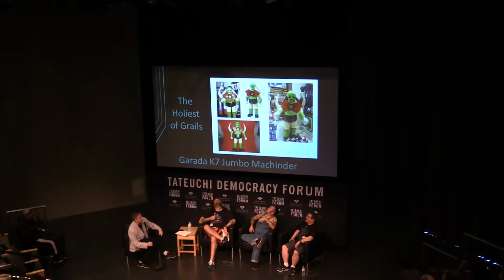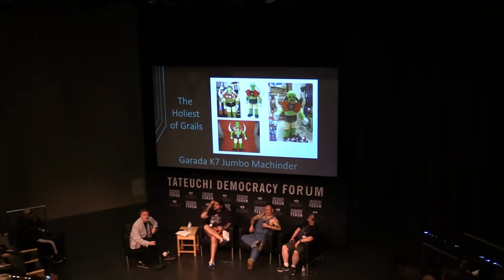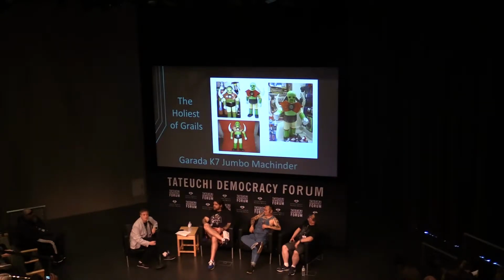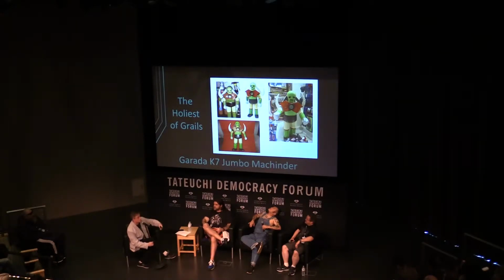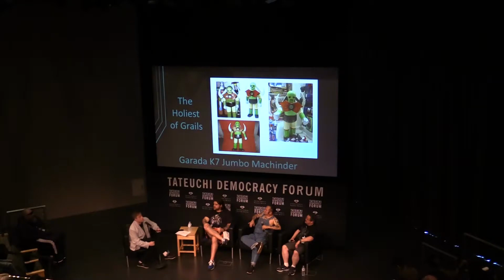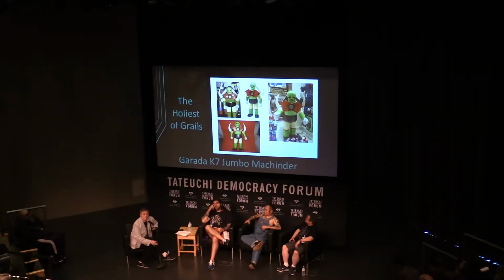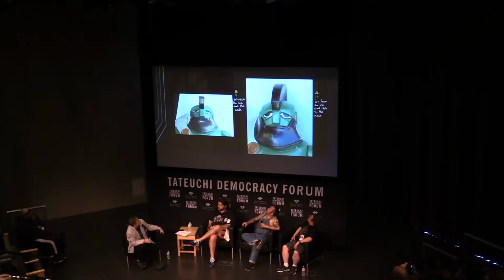Kaiju Con. Bring on the Rare Toys Pt 2